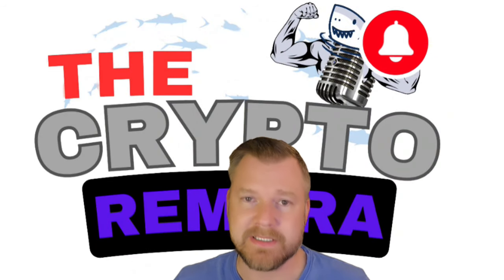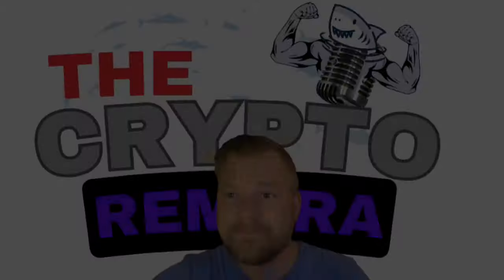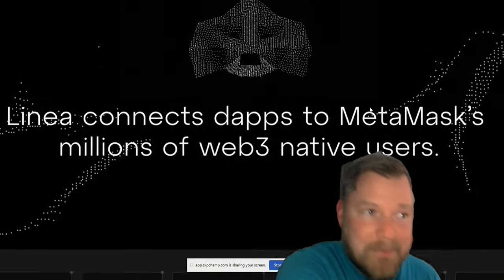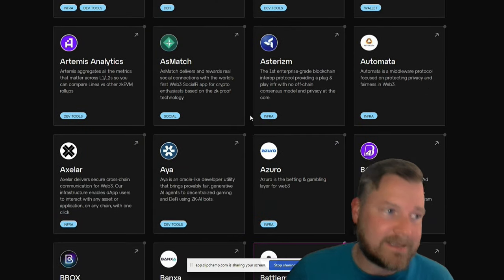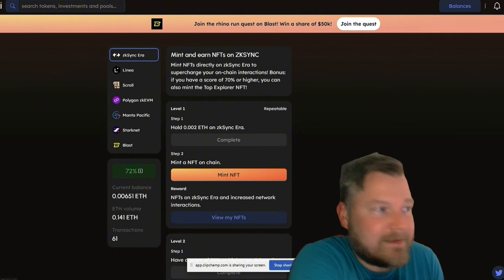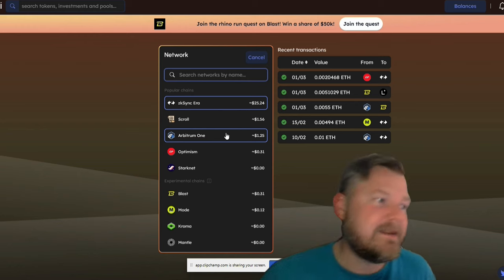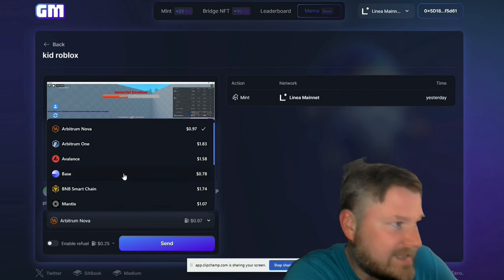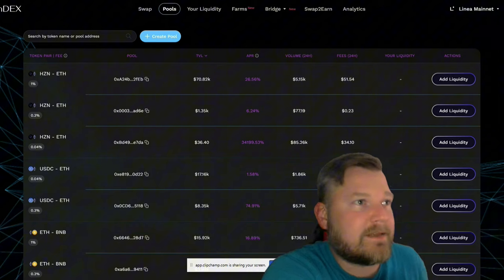🚨 Qualify for LINEA AIRDROP 🪂🪂🪂 (MASSIVE OPPORTUNITY) EASY up to $5K+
👉 Linea presents itself as a type 2 zero-knowledge Ethereum Virtual Machine (zkEVM), mirroring the Ethereum ecosystem within a rollup framework, facilitating developers to build upon it similar to the Ethereum mainnet.
This platform permits the deployment of various smart contracts, utilization of diverse tools, and fosters a developmental approach similar to the Ethereum environment. This approach affords users the familiar Ethereum experience and security assurances while mitigating transaction expenses.

  👉 Linea is supported by ConsenSys, an entity that has amassed significant funding, having announced the public launch of its mainnet.
The initiative has already committed to rewarding early participants in the testnet phase, suggesting a potential future token launch and airdrop for both testnet and mainnet contributors.

🚨👉 LINKS & REFERENCE 👈🚨

📣  We strongly suggest engaging in regular transactions to enhance eligibility, such as conducting transactions monthly or weekly!

🚨 As always, nothing said in this video is to be taken as financial advice but rather as personal opinion. Always DYOR and make decisions best for you! 🫡